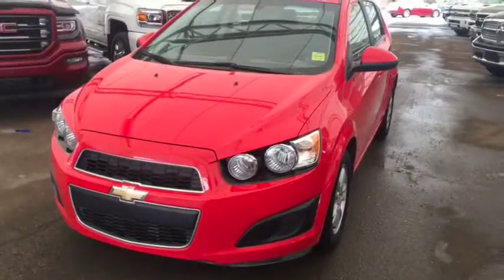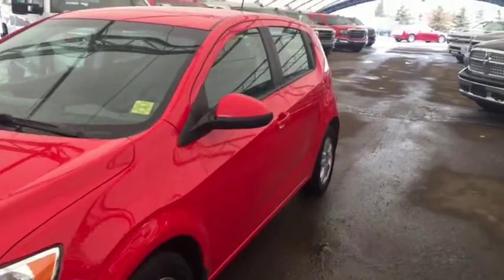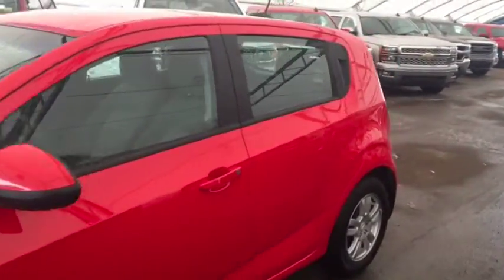Pre-Owned 2015 Chevrolet Sonic LS | Davis Chevrolet | Near Calgary AB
1.8L 4 cylinder engine, cloth interior, auxillary input, spacious seating for 5, rear cargo cover, bluetooth, sound like the features you are looking for? Look no further than this pre-owned 2015 Chevrolet Sonic with all the above mentioned features and more such as low kilometres, AM/FM radio, plenty of cargo space, great fuel economy and more!!

150687